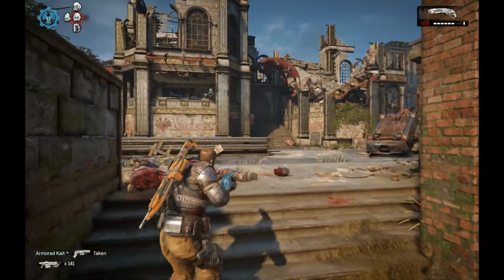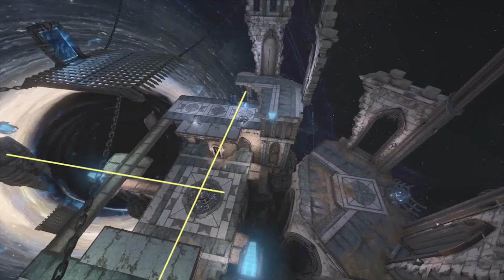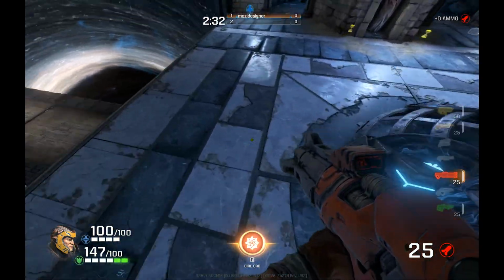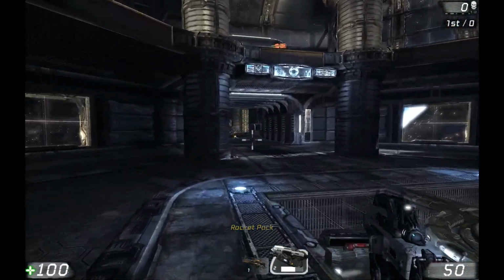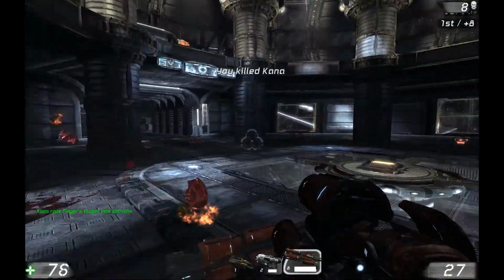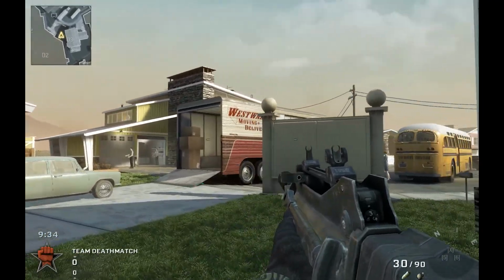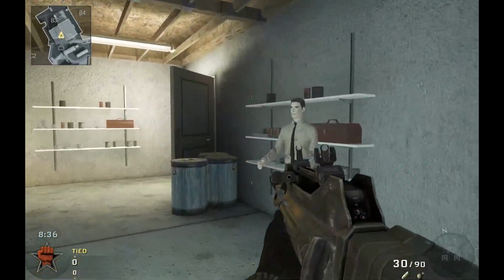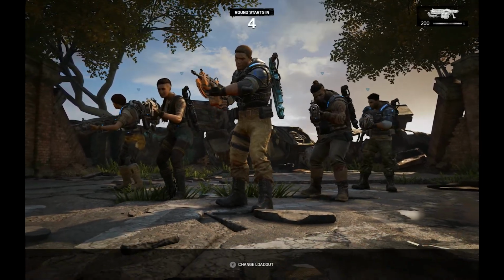Level Design Deep Dive- Creating Simplicity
In this episode of level design deep dive, I talk about how to create and apply simplicity using examples from existing multiplayer levels.